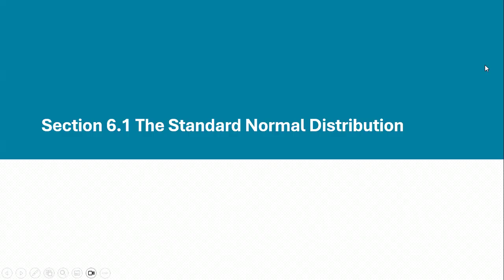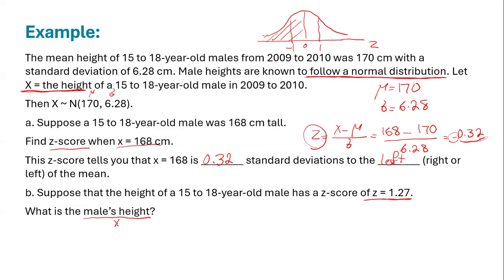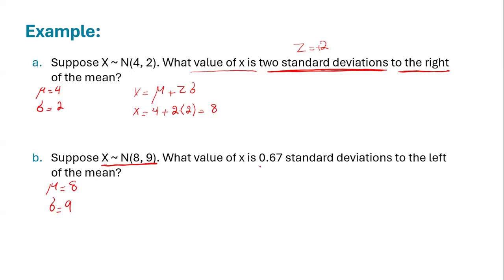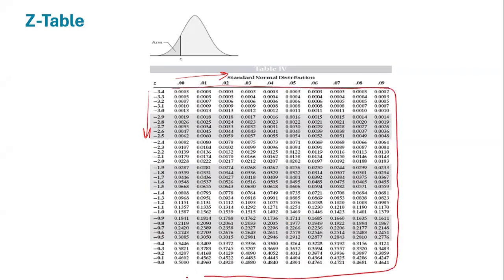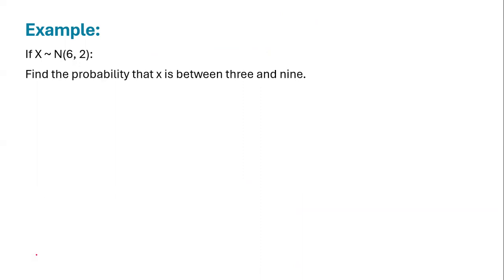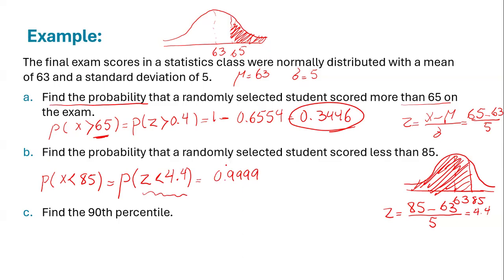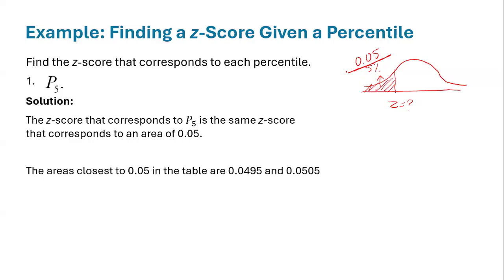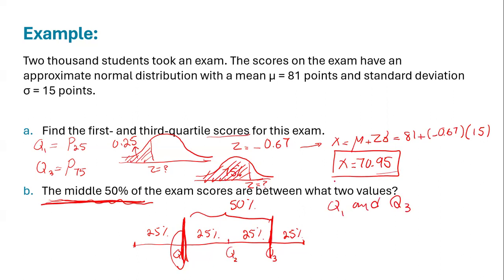Math 11- Introductory Statistics (OpenStax) - Chapter 6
Normal Distribution, Standard Normal Distribution, Z-Score